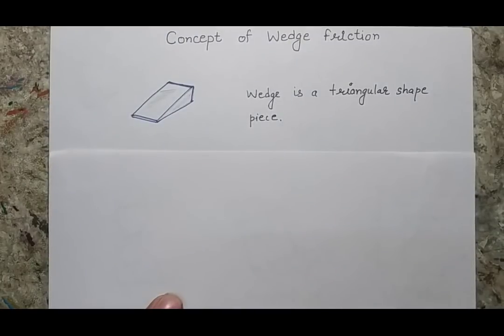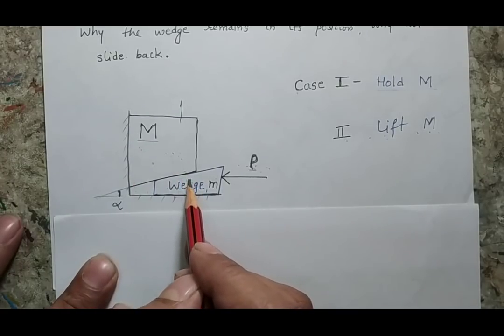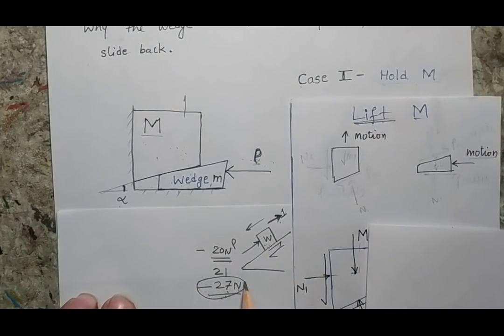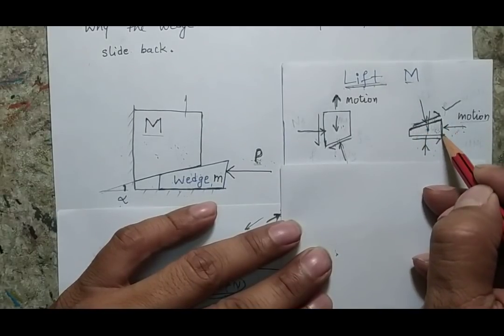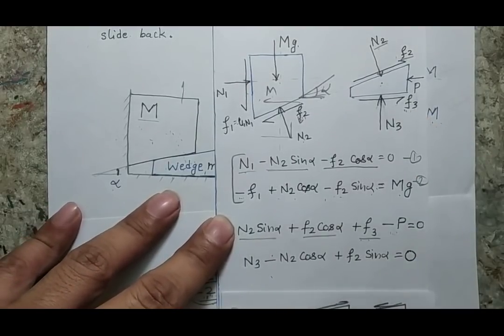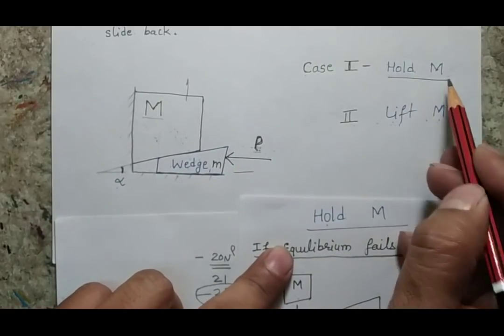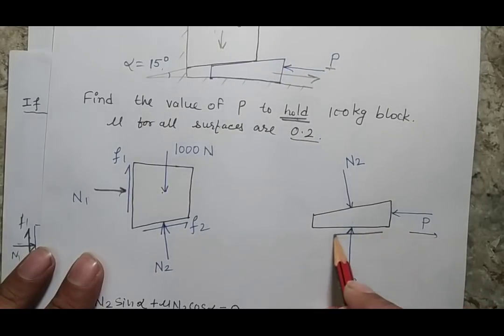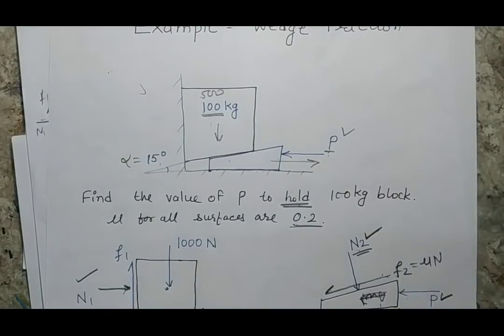L6.7 Friction || Concept of Wedge Friction ,Problem #1| Engineering Mechanics| First year students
Wedges FreeBodyDiagram Mechanics BEfirstYear The video explains concept of wedges and how to find correct direction of friction force. Example.